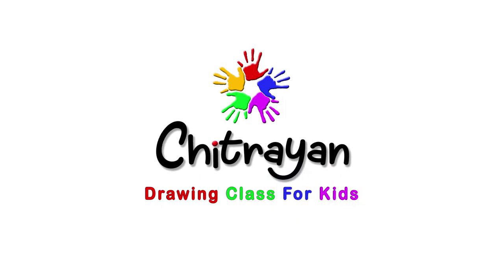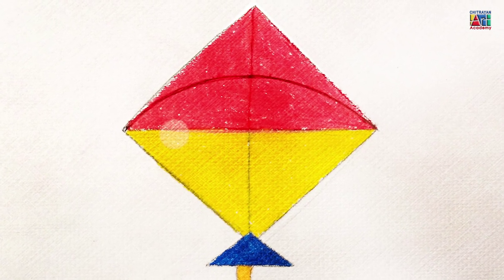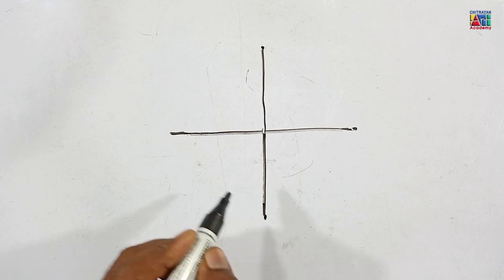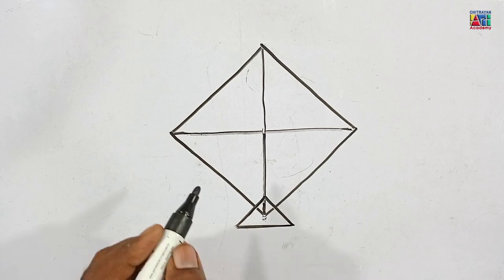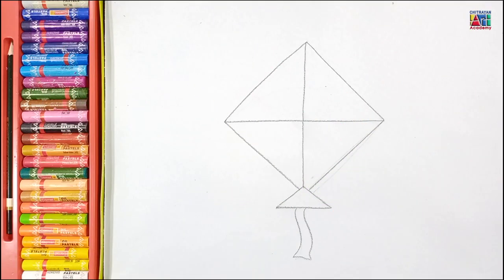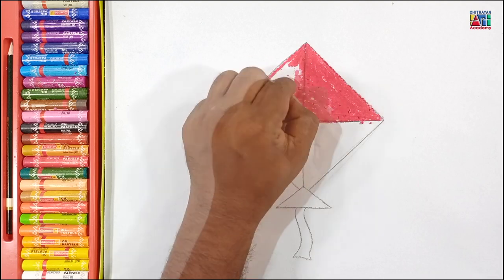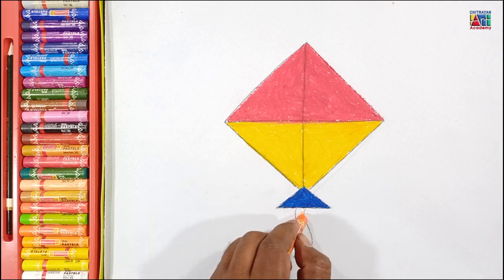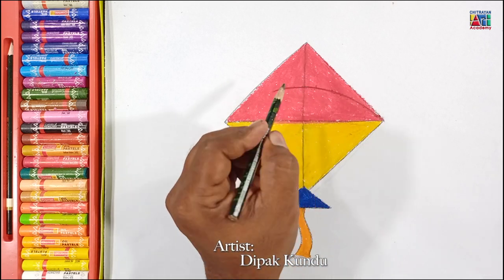|| How To Draw & Paint Easy Kite Step By Step On Oil Pastel For Kids || Artist: Dipak Kundu ||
Hello Friends, Let's learn How to draw a Kite easily.

Please follow my drawing step by step. I am sure you will be able to draw it as well.

This Kite drawing is so simple and so easy that it is suitable for kids and beginners both.

I am sure kids are going to enjoy this simple Kite drawing as it is suitable for ages kids.

Please remember my channel name is Chitrayan Art Academy.

I will come back Wednesday and Friday in every week on Chitrayan Drawing Class For Kids /Junior.

Your Friend
Dipak Kundu

Technical Support and Creative Idea By: Bibek Kundu
Special Thanks To: Snehasish Chakraborty

|| How To Draw A Lotus Bud Easy Drawing For Kids Step By Step ||

|| How To Make A Water Droop Easy Drawing For Kids Step By Step On Oil Pastel ||

|| How To Draw A Boat Step By Step Easily For Kids || Artist: Dipak Kundu || Oil Pastel Tutorial ||

|| How To Draw A Paper Boat Step By Step Easily For Kids ||

|| How To Draw Easy Flower On Oil Pastel For Kids ||

|| How To Draw Easy Flower Plant On Oil Pastel For Kids ||